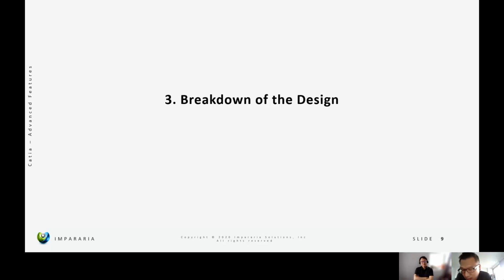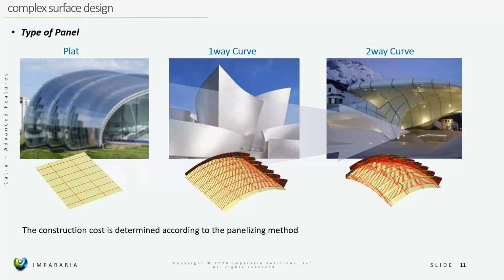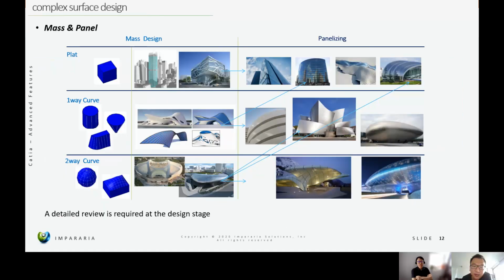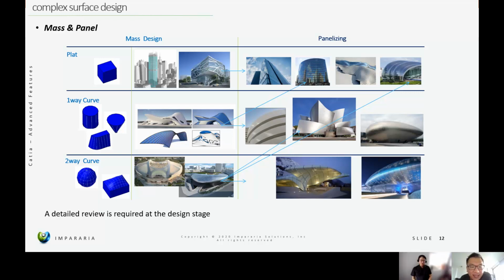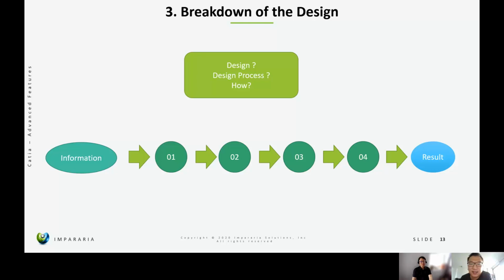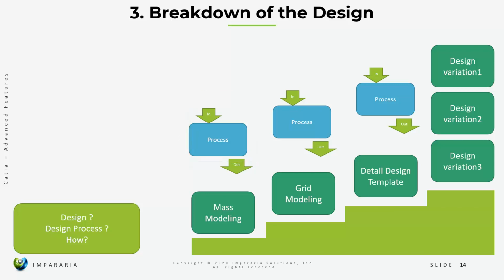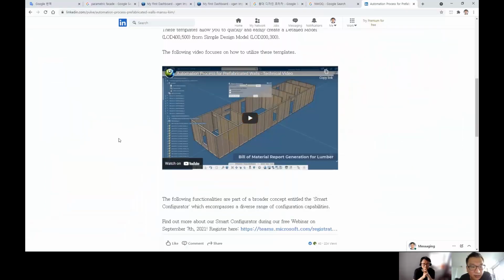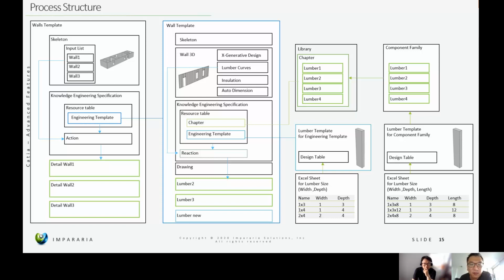CATIA Automaton Template Talk Chapter1 Beginning 3/6 Breakdown of the Design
3. Breakdown of the Design

- Inputs and outputs linked to history for parametric manipulation
- Three main stages are Massing, Wireframe/Grid, and Detail Design
- Massing stage to iterate building mass and geometry for the Conceptual/Preliminary Design
  (LOD 100) in the architectural service
- Wireframe/Grid stage to fine-tune surface division for the Schematic Design (LOD 200) in the architectural service
- Detail Design to leverage intelligent templates and automation for the Design Development (LOD 300) and Construction   Documentation (LOD 400) in the architectural service
- Intelligent templates can keep developing into the shop detail (LOD 500) with collaboration between architects, engineers, and fabricators through the process to facilitate digital twins.